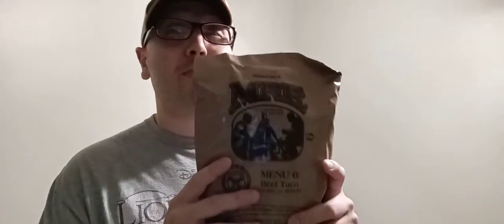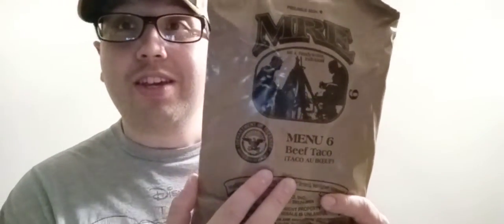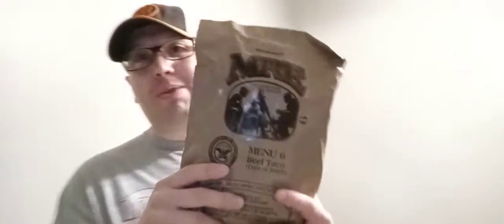MRE menu 6 beef taco part two for orange drink and coffee coming this weekend